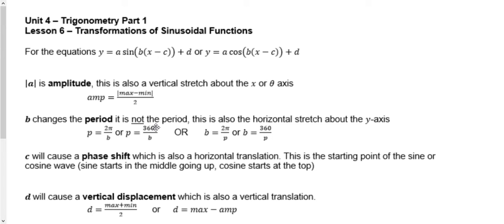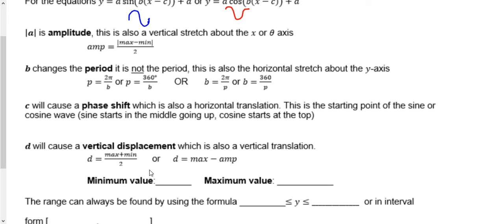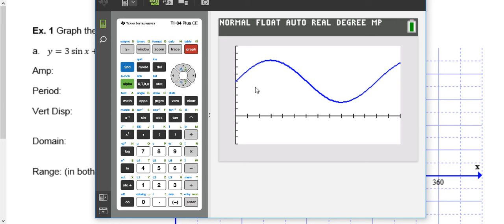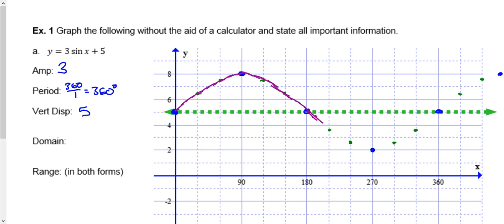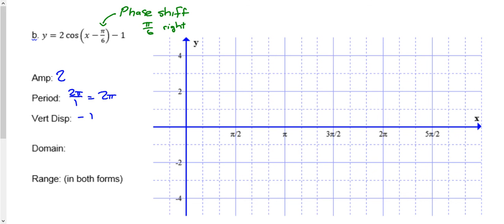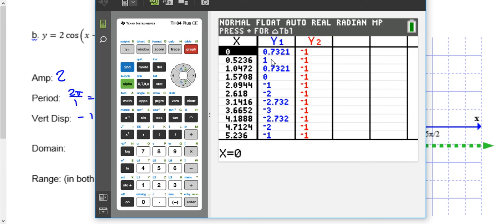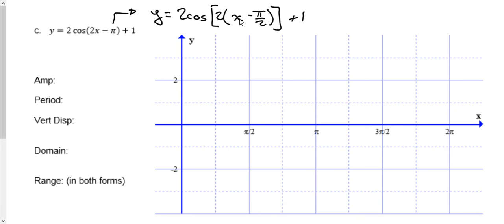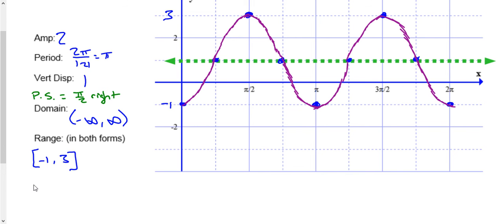U5 L6 Transformations of Sinusoidal Functions Part 1 May 22